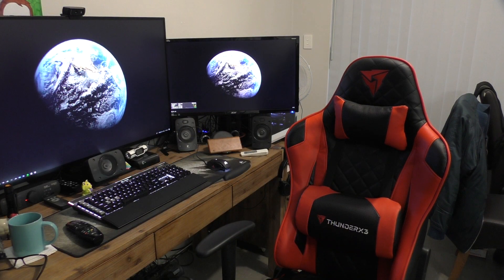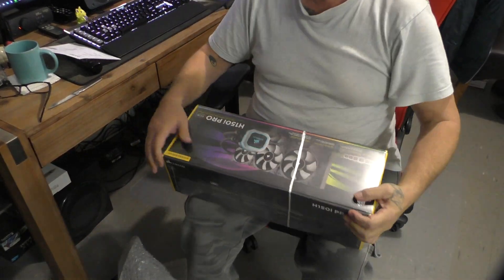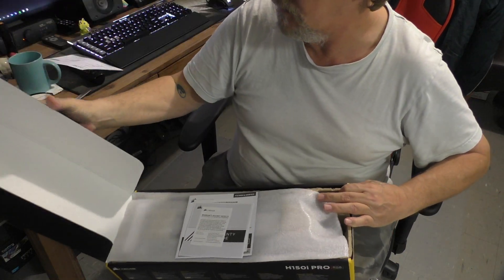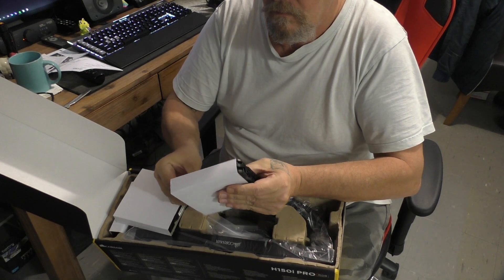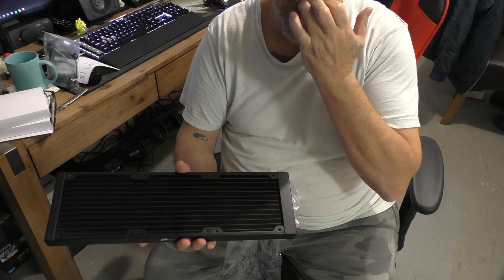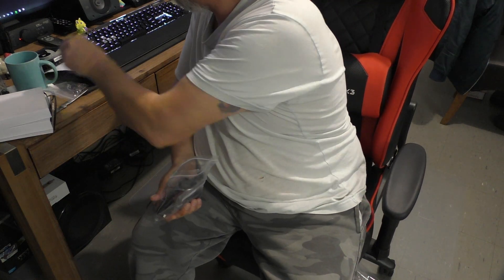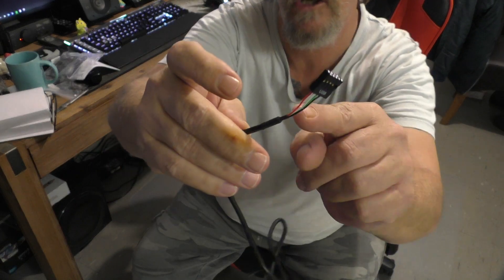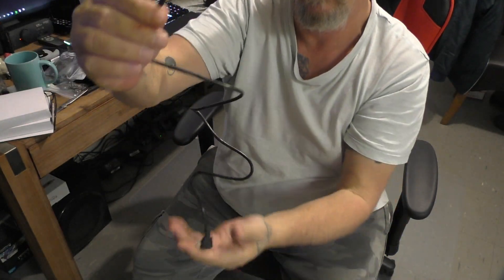Corsair H150i Pro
my first look at it lol